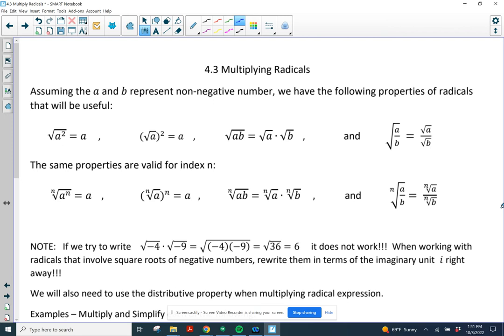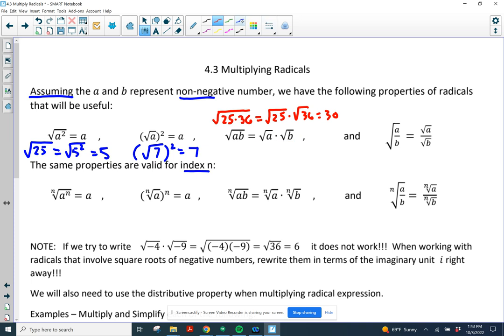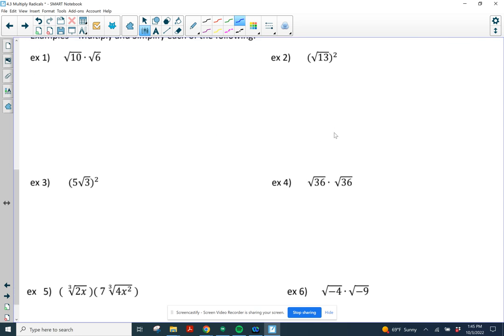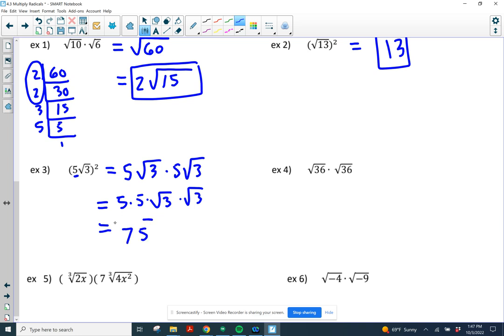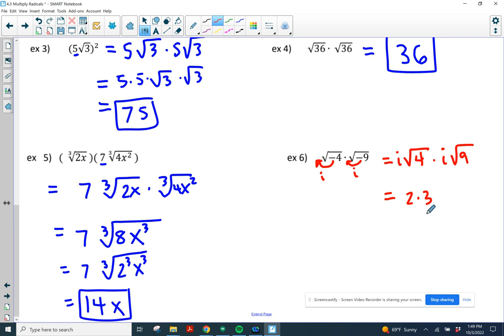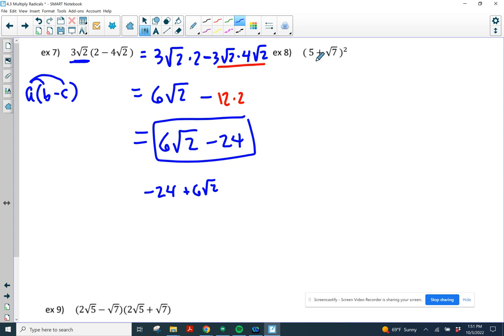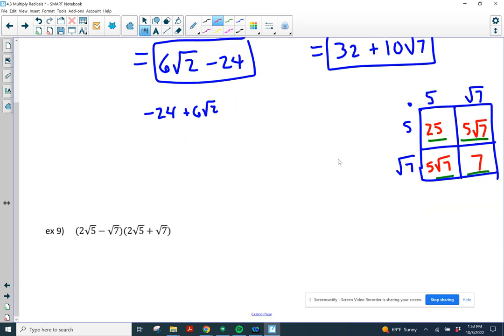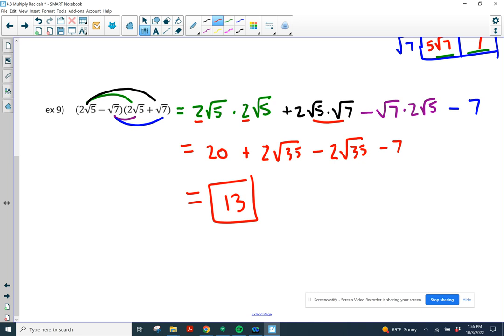4.3 Multiply Radicals